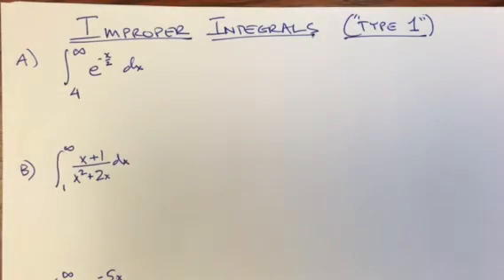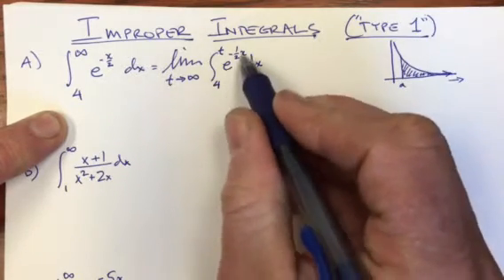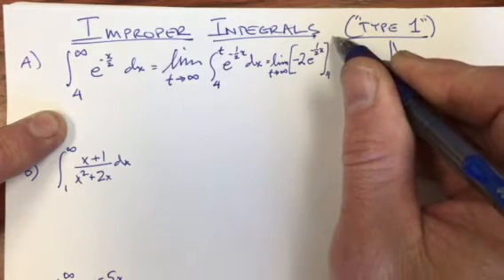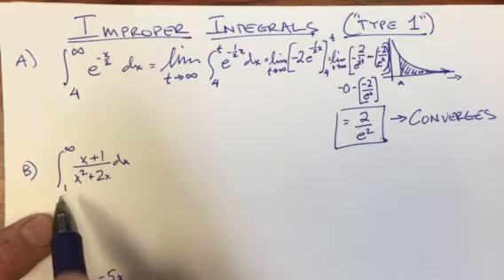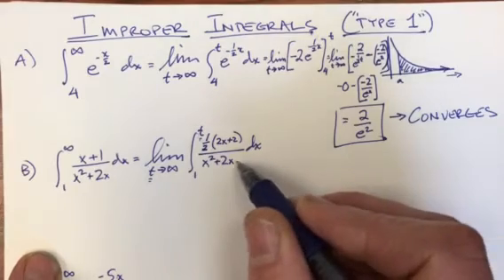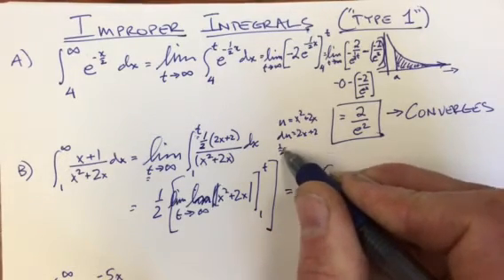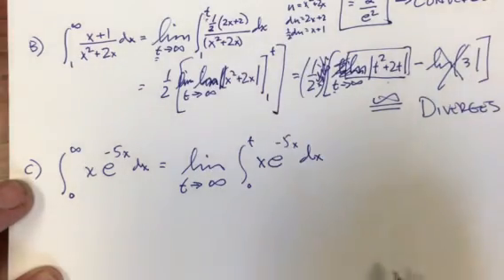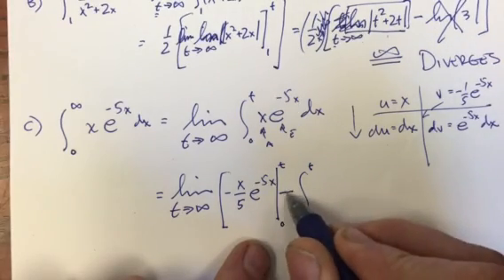Intro to Improper Integrals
Calculus Improper Integrals